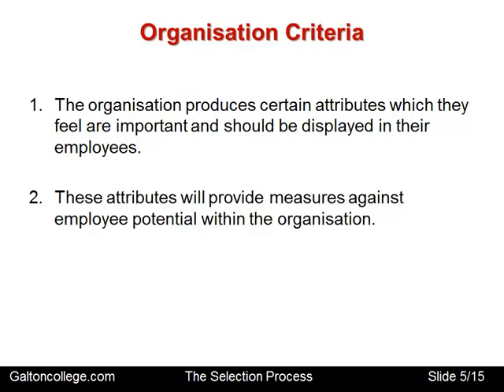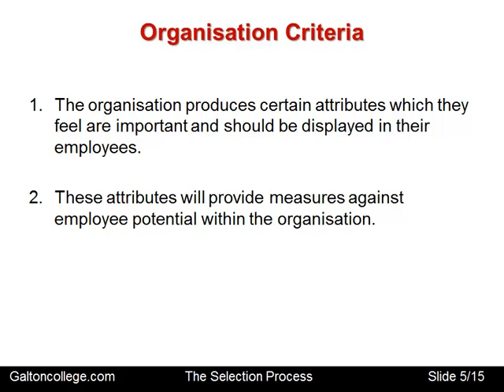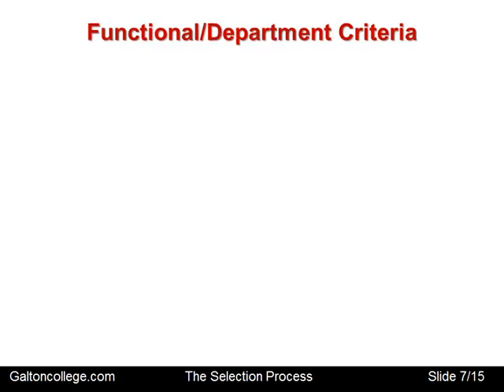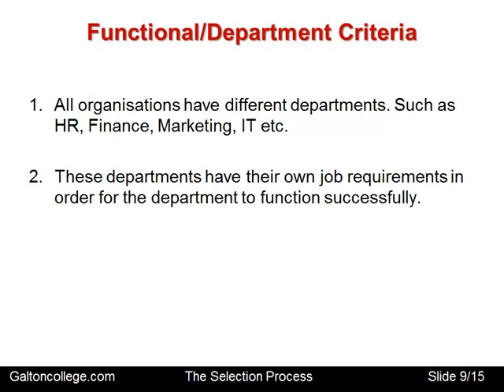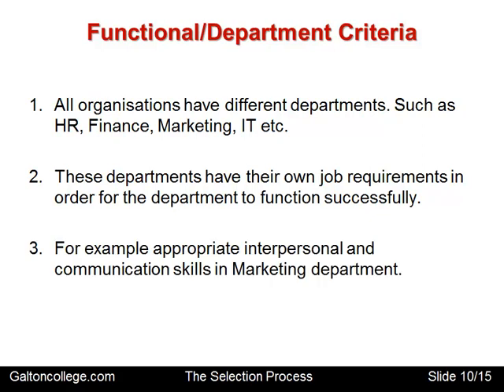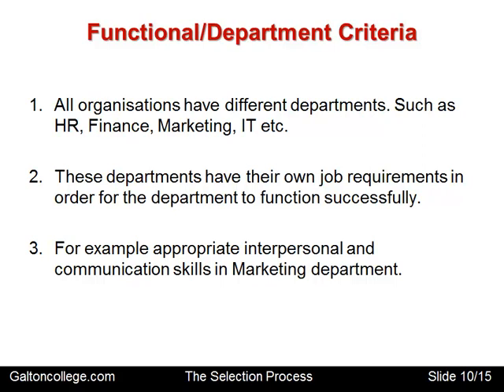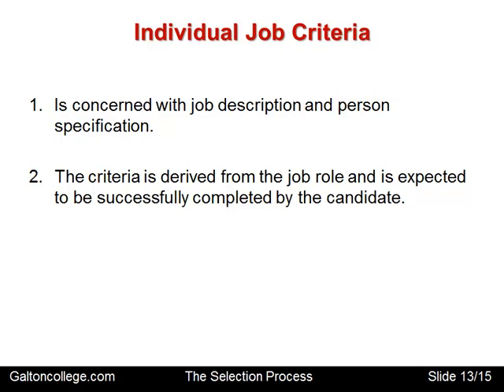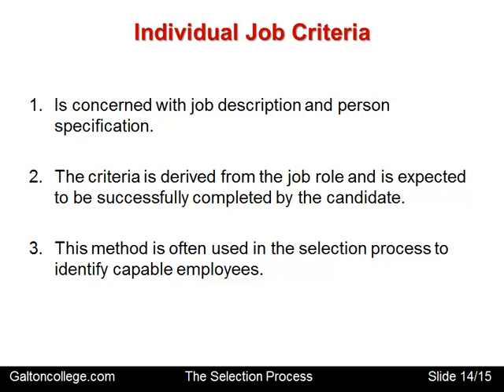Selection Process 6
Welcome to this video on Selection Process. This is a 12-minute video that will help you understand and apply this important concept in human resource management. Selection Process is the process of choosing the right candidates with the required qualifications and skills to fill the vacancies in an organization1. It involves a series of steps such as screening, testing, interviewing and making job offers23. This video is suitable for undergraduate and some postgraduate students who want to learn more about this topic. It is also supportive and helpful for anyone who wants to improve their hiring and selection skills.

In this video, you will learn:

What is Selection Process and why it is important
What are the different types of Selection Process and how they differ
How to conduct a Selection Process step by step
How to evaluate and use the results of your Selection Process
Some examples and tips for applying Selection Process in different contexts
We recommend that you study this video in two sessions of 6 minutes each, so that you can absorb the information better and practice what you learn. You can also pause the video anytime you need to review or take notes.

We hope you enjoy this video and find it useful for your studies and personal growth.